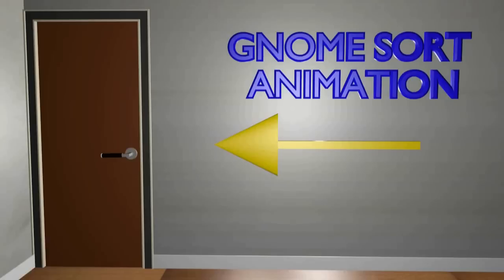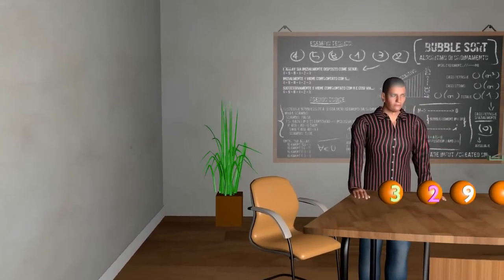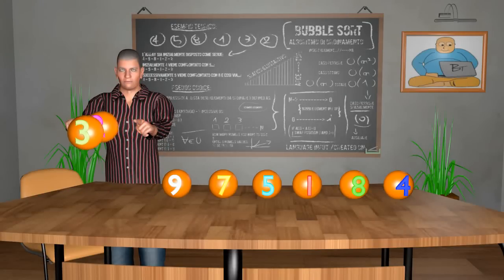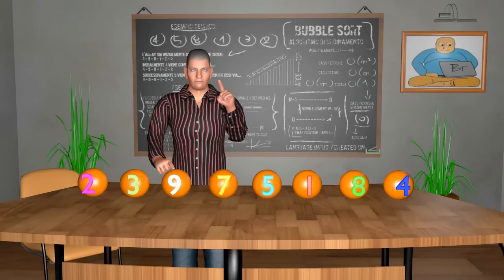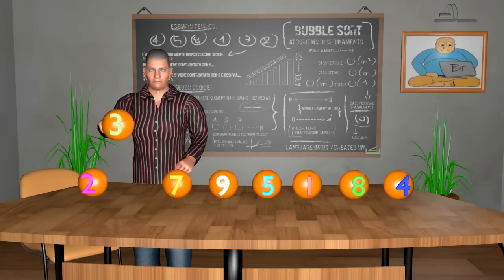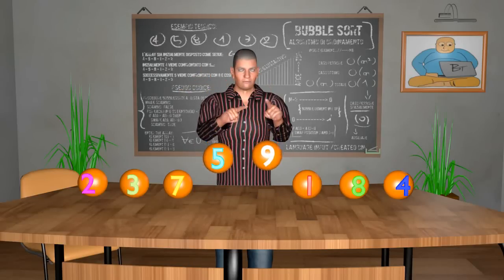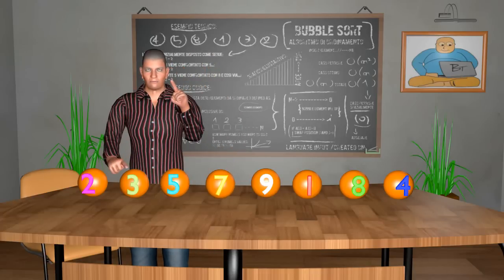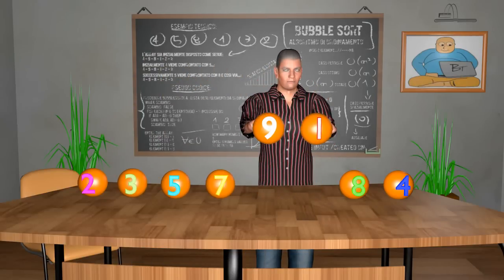Sorting Algorithms - Chapter 4 - Gnome Sort 3D Animation